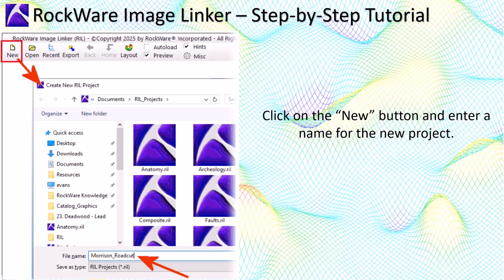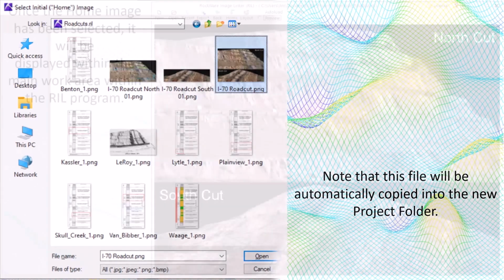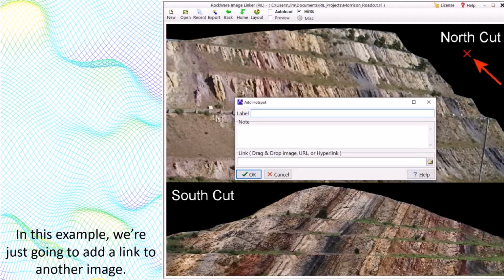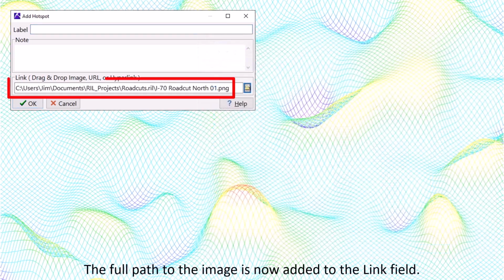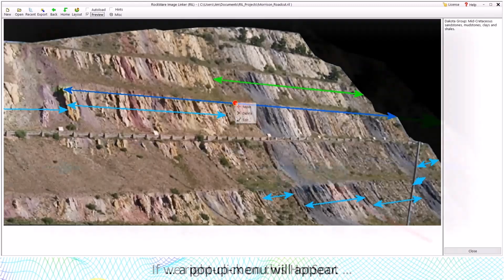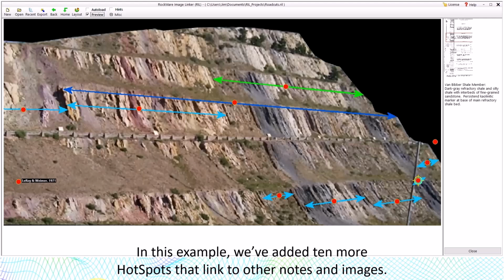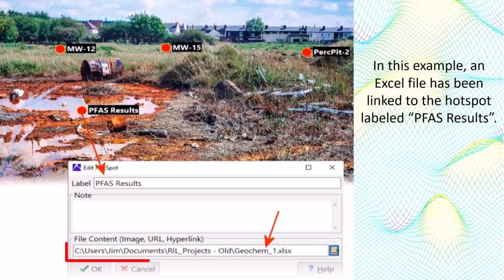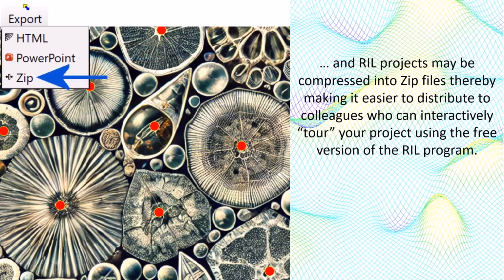RockWare Image Linker (RIL) Tutorial